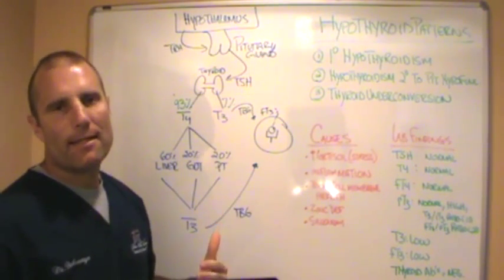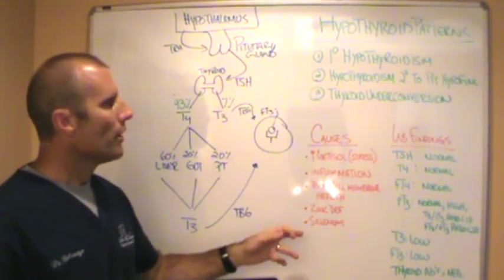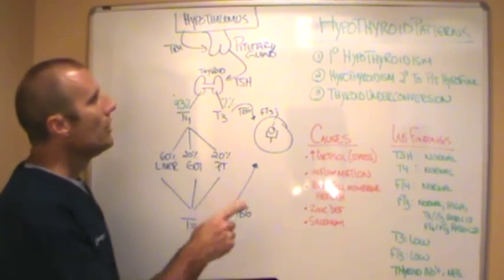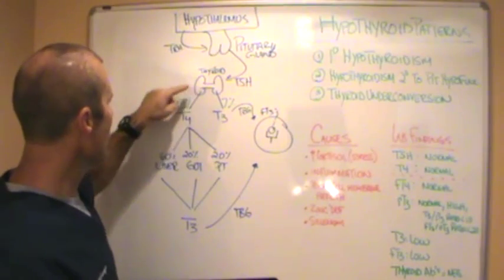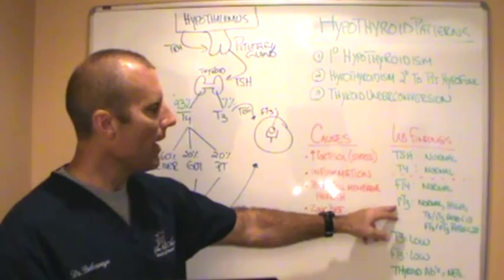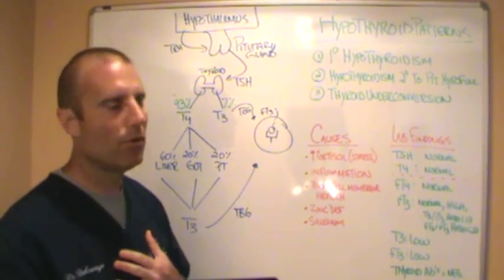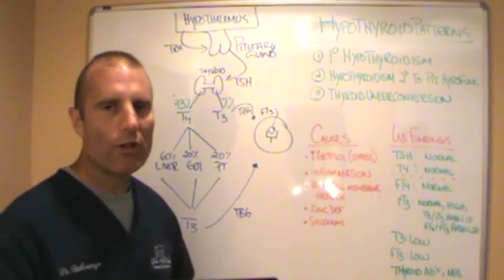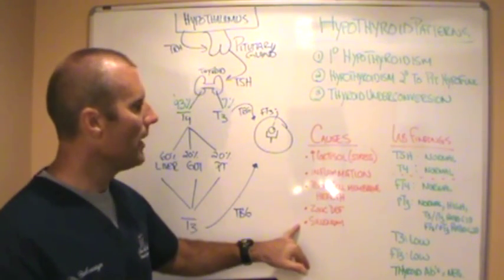Thyroid Thursday Part 7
- Thyroid Thursday Episode 7 - Glen Mills, PA Thyroid Specialist In this video Dr. Balcavage returns to discus Thyroid Under Conversion.  1. What Causes It? 2. What Lab Findings Are. 3.  Physiology